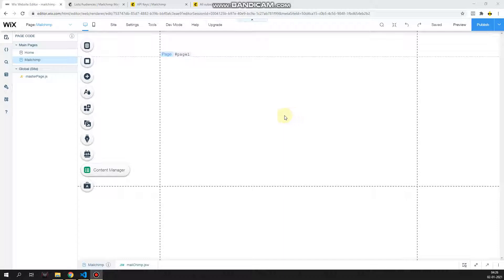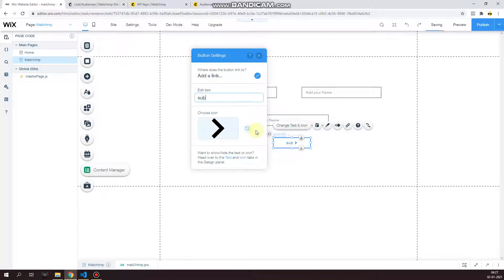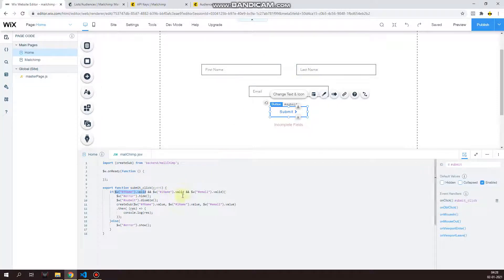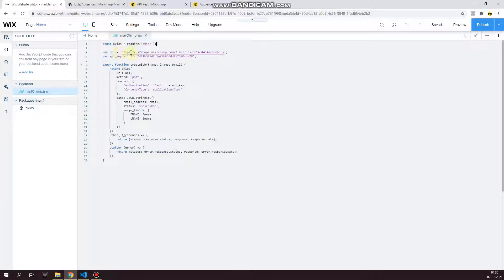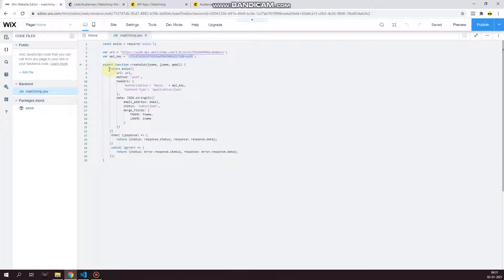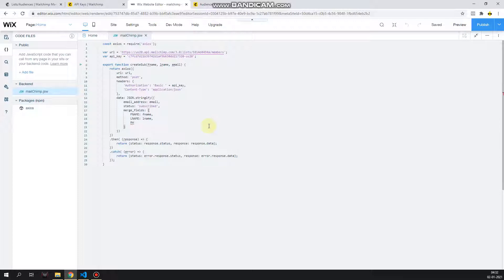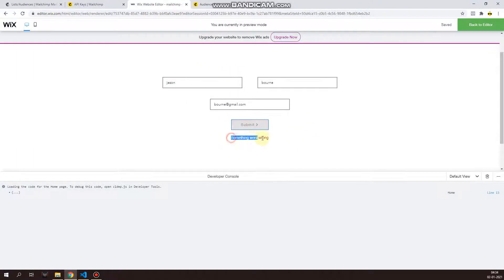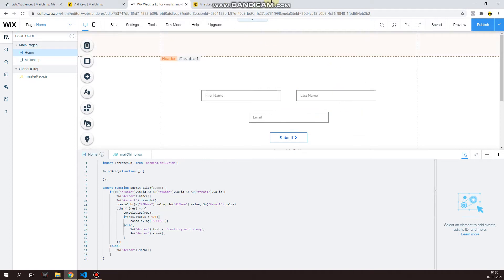How To Create Wix MailChimp Newsletter App - MailChimp Wix Integration Tutorial - MailChimp Tutorial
Learn how to create a mailchimp app for your wix website to send subscriber data over to your mailchimp account list.